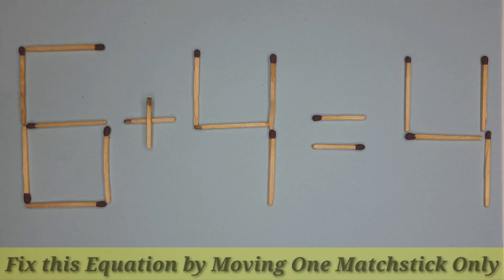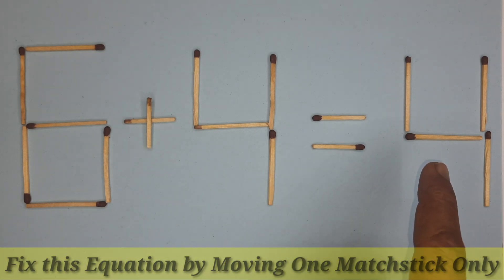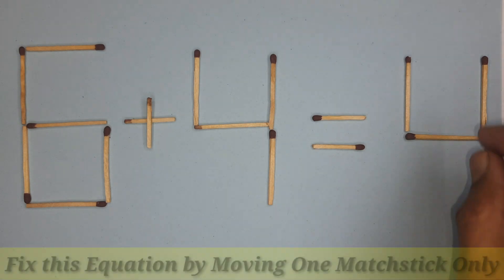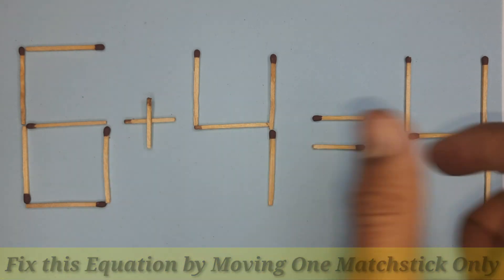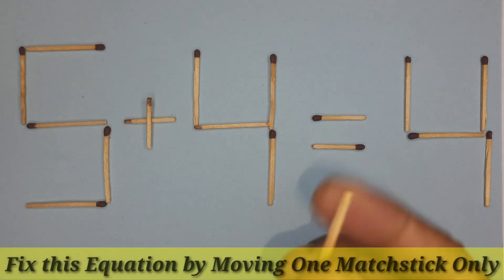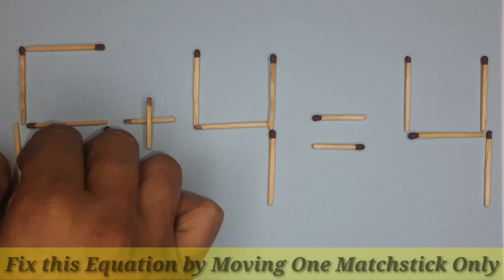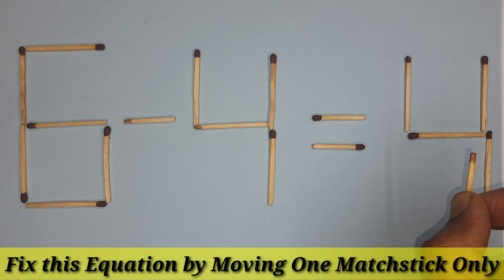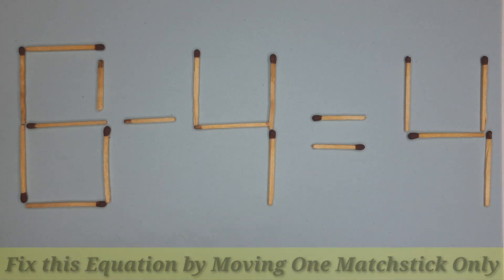6+4=4.MatchStick Puzzle.MatchStick Puzzle With Answer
#6+4=4

Puzzles are great brain sharpening exercises.

Match stick puzzles are one of them. It is  very exciting too. Its a human nature and our brain is always keen to solve puzzles.

Solving Match Stick Puzzle 6+4=4 by replacing only one match stick.

6+4=4 match stick answer.